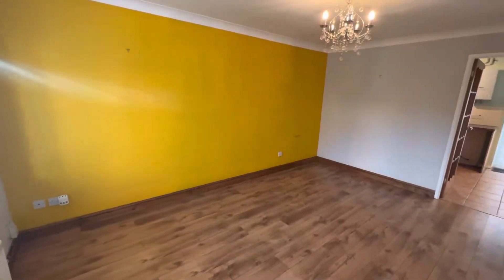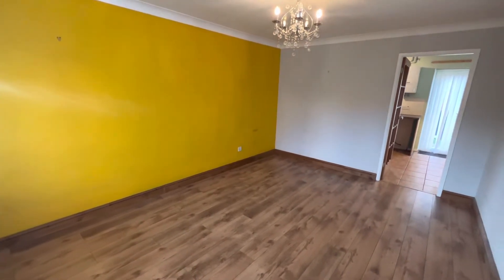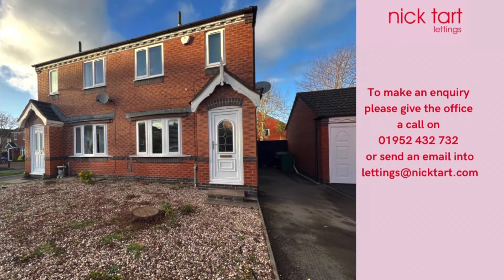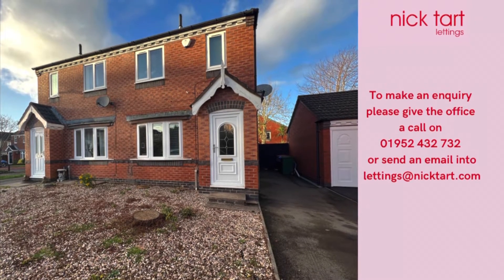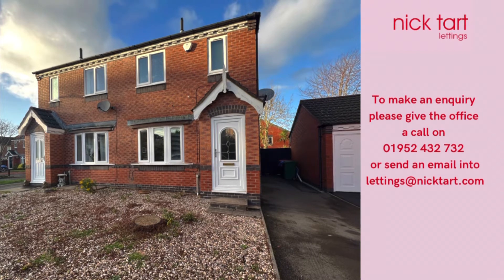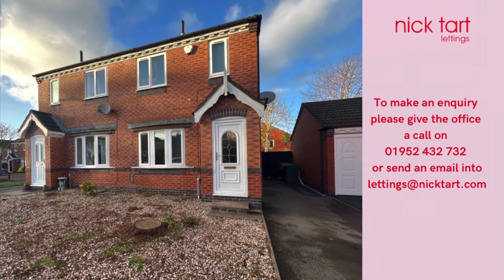3 Bedroom Semi-Detached House to Rent in Newdale, Telford - 54 Marlborough Way, TF3 5HA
🏡 54 Marlborough Way, TF3 5HA
🛏 3 bedrooms
🛁 1 bathroom
💵 £795 PCM
📍  Newdale

For more available properties To Let look at our website for further details